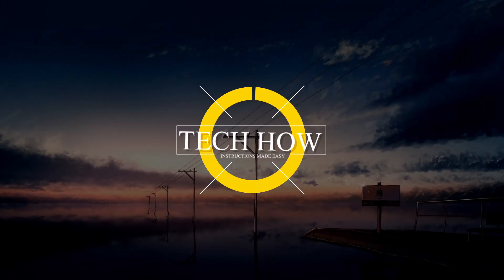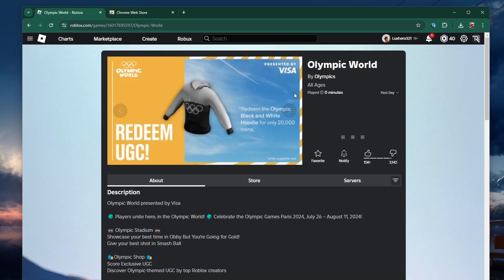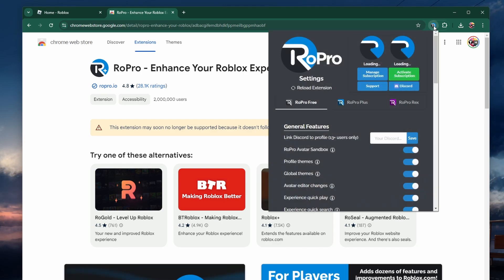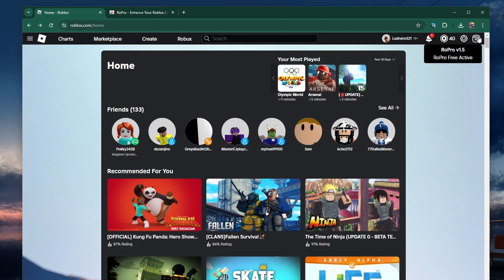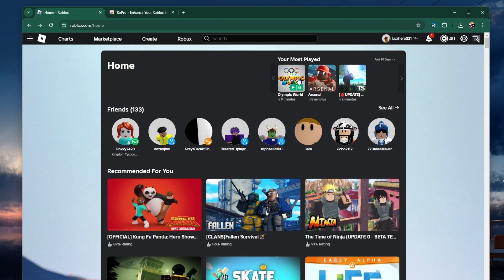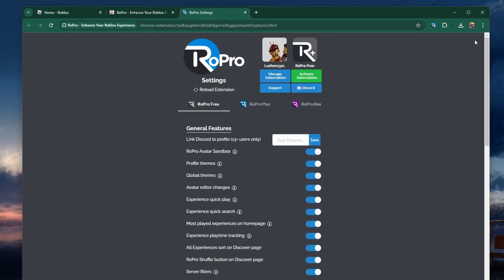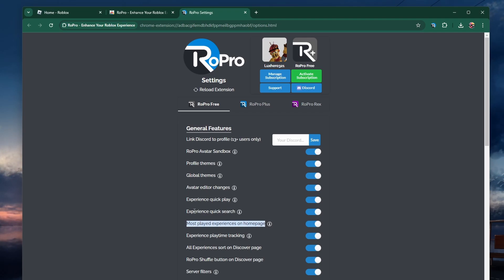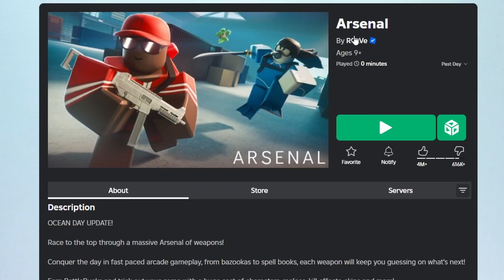How To See Playtime for Each Roblox Game - See Total Time Played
A short tutorial on seeing how many hours you played Roblox games on your PC.